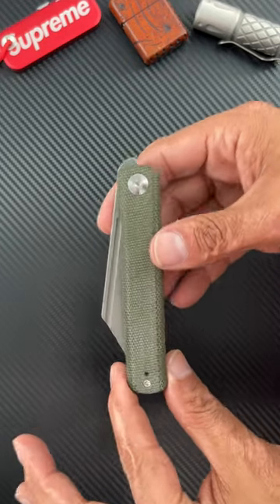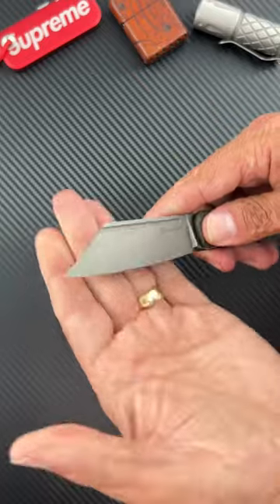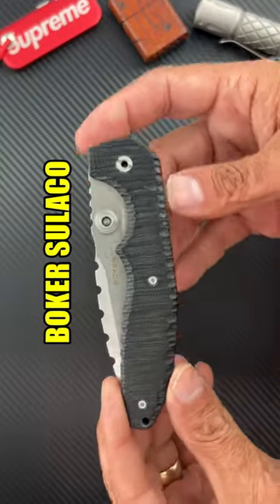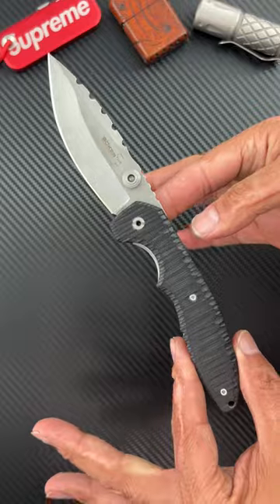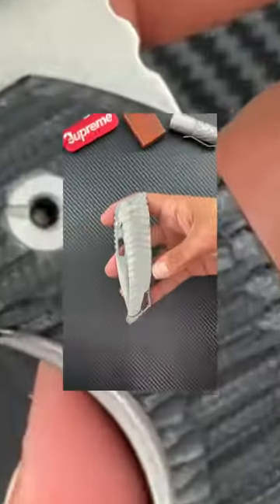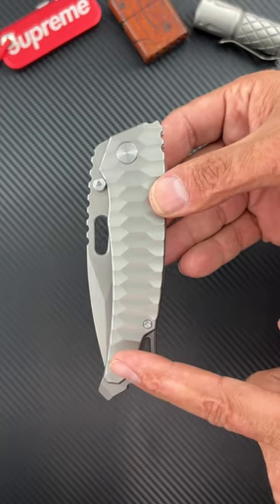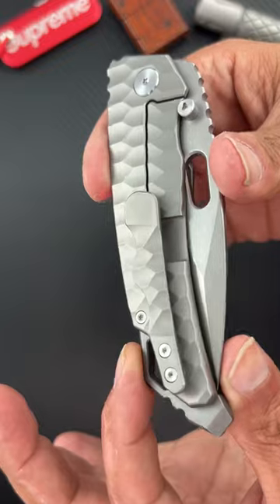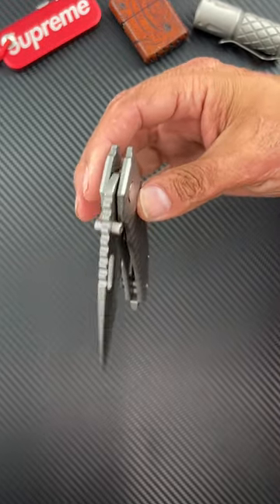3 Bizarre Looking Folding Knives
3 Bizarre Looking Folding Knives. So many knives look alike that sometimes it’s nice to have something that looks different and maybe even bizarre, it keeps things interesting. In this video we have 3 edc knives that either have weird looking blades or crazy looking handles. Which pocket knife do you think looks the strangest?

❎Sencut- Bronte